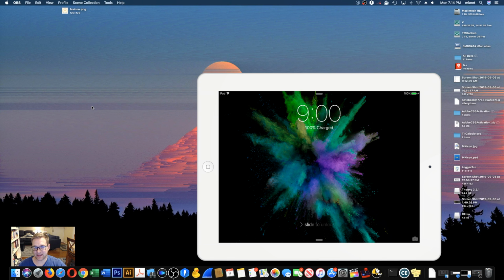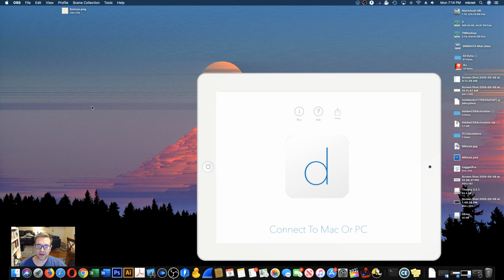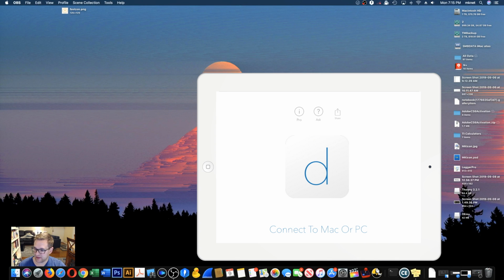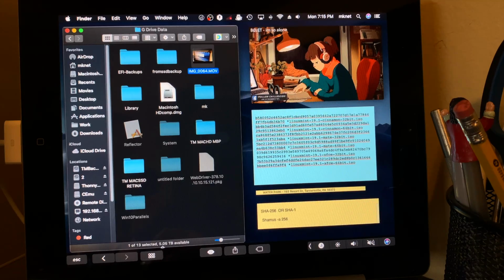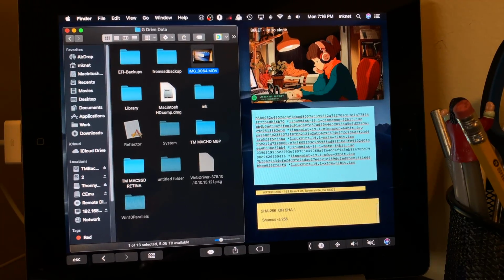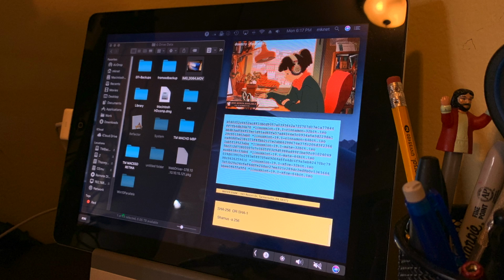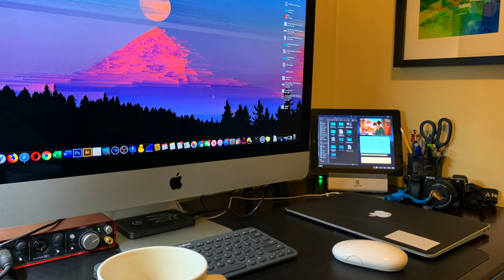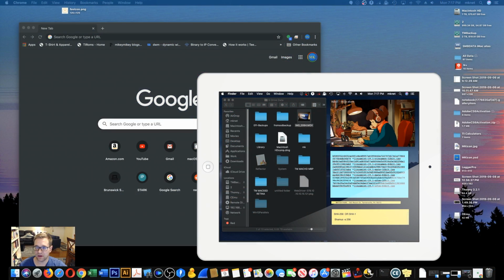iPad 2 in 2019 can it still be useful ?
Check out our today’s Tech News headlines Here is how my iPad 2 still serves a purpose today in late 2019